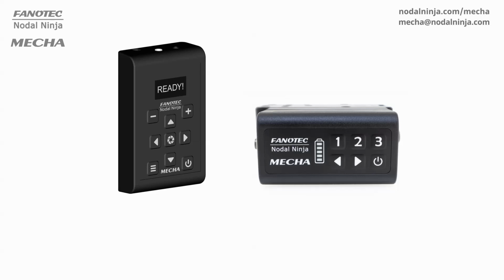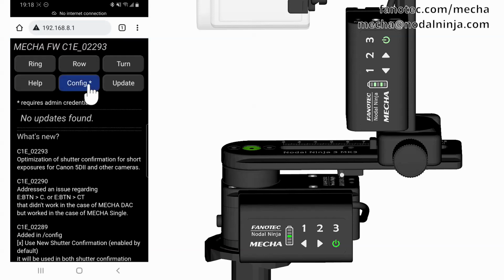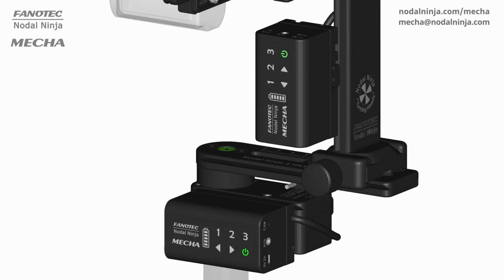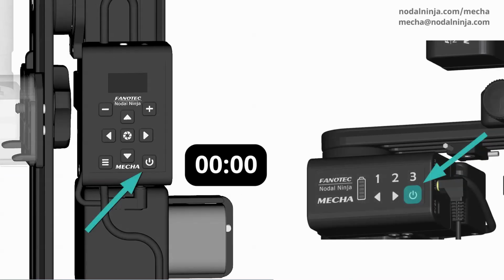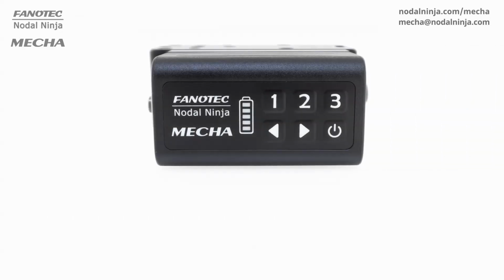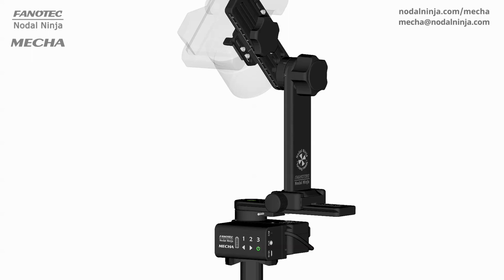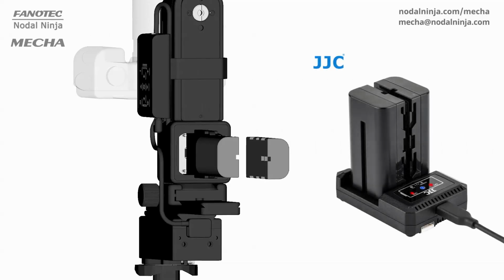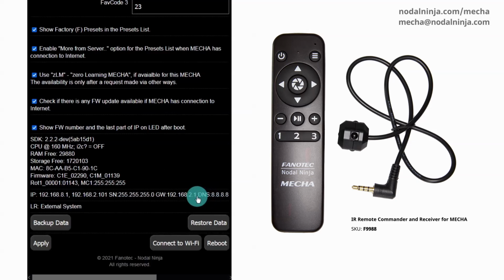Comparison between the MECHA C1 and C2 Controllers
Today in this video we will talk about some similarities and differences between the MECHA C1 and C2 Controllers.
The most obvious difference between C1 and C2 is that C2 has a 0.96-inch OLED display, while C1 has only LED indicators.
The display can guide you through all the major operations and settings, making C2 much more intuitive than the C1 Controller.
We dare to say, however, that you will like the C1 Controller a lot once you understand what the LEDs indicate and also the meaning of the sounds the controller makes.
But you shouldn't limit yourself to using only the controller buttons.
Both C1 and C2 users can access the MECHA's User Interface and benefit from all the functionalities that MECHA offers.
It can be accessed directly by phone, or via a Wi-Fi network, or via the Internet, with a device connected to the Internet.
The MECHA's User Interface is the same for both controllers and could be used to change settings and create presets. A preset can be assigned to controller buttons. For example, a preset assigned to button 1 can be launched by pressing 1 and the right arrow button.
The minus, plus and menu buttons of C2 are equivalent to buttons 1, 2 and 3 of C1.
Minus / 1, pre-programmed with 4 shots around.
Plus / 2, pre-programmed with 6 shots around.
Menu / 3, pre-programmed with 8 shots around. When long pressed on C2, in Advanced Mode, the display will show the Preset menu. It can also be used to switch from one menu to another.
On both C1 and C2, the left and right buttons can be used for manual rotation to the left and right, respectively, and to specify the direction when launching a preset using the controller buttons, also as terminators for codes (similar to the Enter key).
On C2, they can be used as navigation buttons as well.
The up and down buttons of C2 control the up and down movement of the upper rotator, when two rotators are used.
On MECHA DAC, the left and right buttons of the upper C1 act as up and down buttons and control the upper rotator.
The center button of C2 has a camera trigger function, and also a confirmation function.
C2's buttons behavior depends on whether Simple or Advanced Mode is enabled or there is a Menu option shown on the display.
If we need to use a code, on the C2 we usually select it from the Config menu, while on the C1, it must be entered using the controller buttons.
On both C1 and C2, the power button is used to power on/off MECHA, to confirm or cancel some operations, and it can also be used to enter the number 0 (zero) when power codes are entered. Power codes always start with zero.
In addition to the MECHA's User Interface, there is also a dedicated interface for the C2 Controller, which we often use in our tutorials.
the MECHA’s static IP address. Use the dynamic IP address if you are connecting to MECHA's network by using a computer.
The dimensions of C1 are: 71x38x41 mm, and it weighs 185g due to the included battery.
The dimensions of C2 are 80x50x20 mm, and its weight is 85g.
MECHA C2 Controller is a dedicated dual-axis controller, it can be connected to two rotators, so it can control two rotators simultaneously.
C1 can control only one rotator at a time. For dual-axis applications, you need either one C2 Controller and two rotators or two C1 Controllers and two rotators.
The C2 Controller connects to the rotators with its built-in cable.
The C1 Controller connects wirelessly to another C1, thus two C1 can be assembled in DAC (Dual Axis Combo) and control two axes.
It is possible to shoot a multi-row panorama by using only one motorized rotator and one C1 Controller, but you have to manually tilt the upper rail of the panohead.
Both controllers can be used for single-row shooting of turntable object VR, for partial panoramas, or 360° panoramas and high-resolution gigapixel images as well.
The C2’s battery is external and you can quickly replace it when needed.
The use of external battery means you can carry spare batteries and quickly refuel MECHA before or during a shooting session.
A power cable splitter is available for using two sets of batteries at the same time for extended operation and / or changing batteries without a pause.
C1, on the other hand, has a built-in battery which lasts for one day after a full charge. It can be charged from a power bank or outlet adapter even while it is in use.
Both C1 and C2 have support for IR or wired remote control.
The use of the NN IR remote control can be enabled from the Configuration page in the User Interface, but also from the OLED menu, when using C2, or with the code 3232, when using C1.